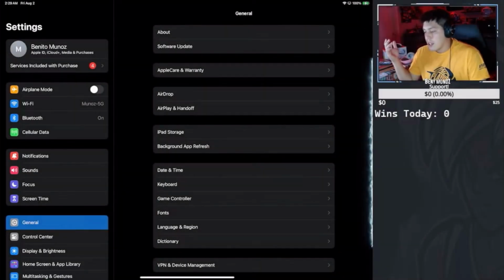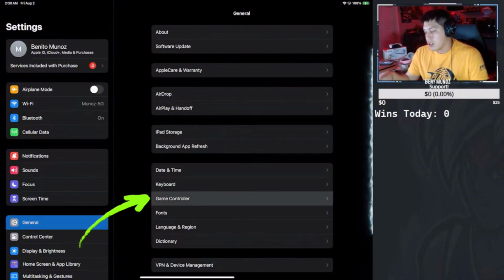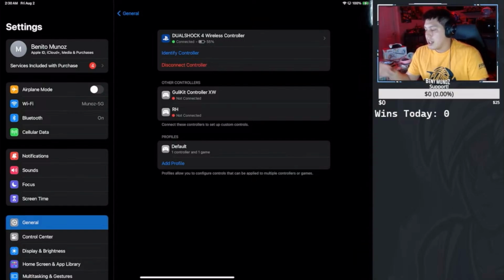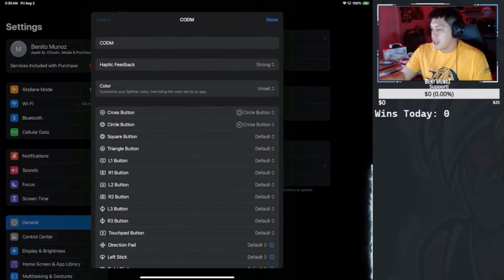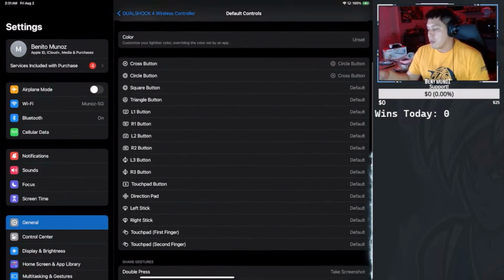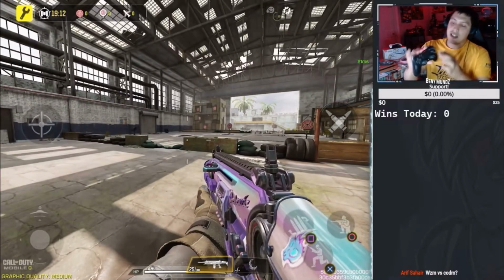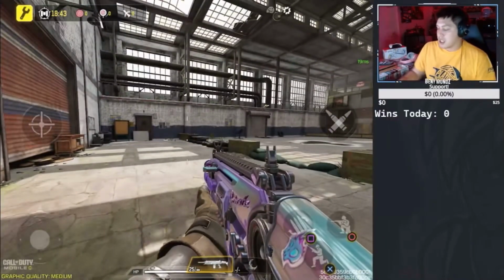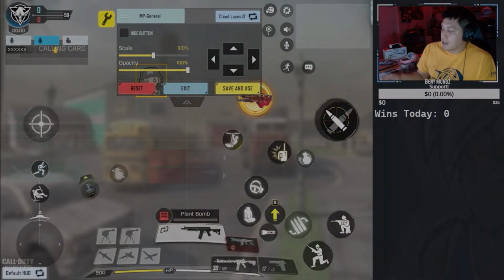How To Change Controller Keybinds On Mobile Games in 2024! || COD Mobile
Controller Support Content Creator🎮

Like I said in the video it’s more about preference you can’t just take someone’s settings and expect to be just as good!

I will try my best to post as much as I can on here! Please help my channel grow by sharing it to friends or family!❤️✊🏽

*ignore